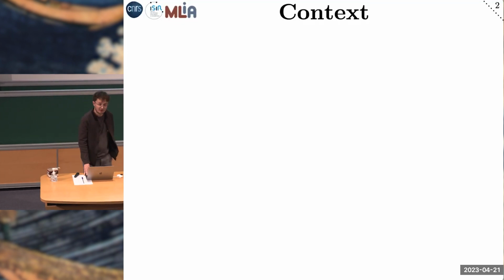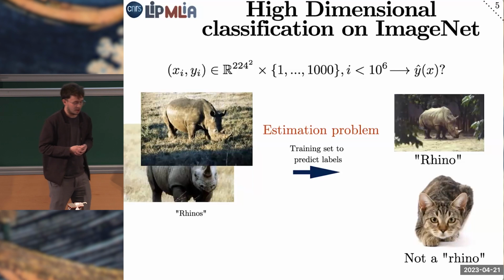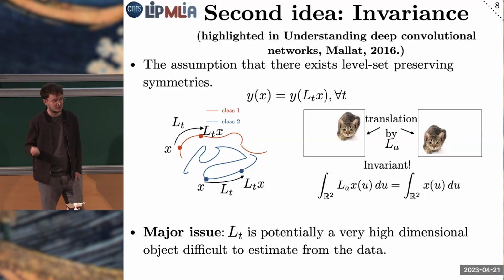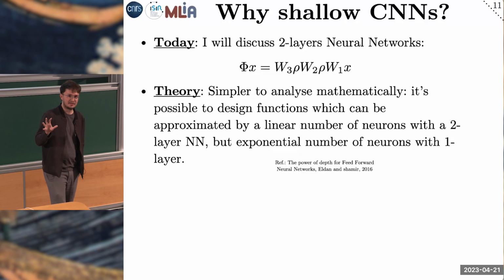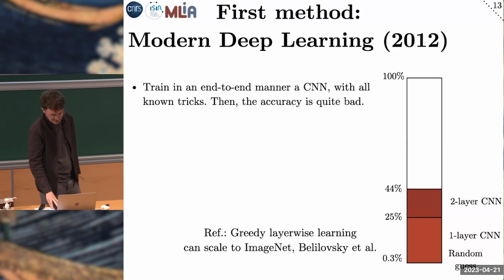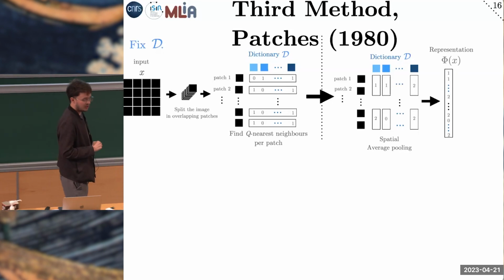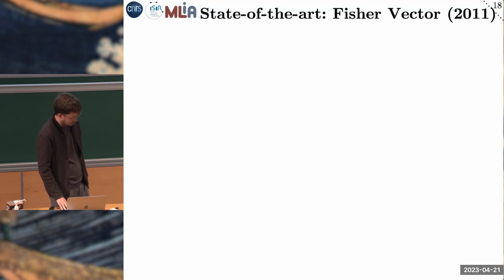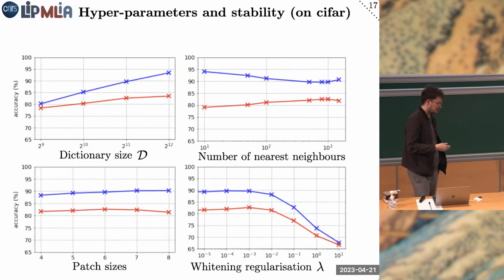Edouard Oyallon - Exploring Shallow Architectures for Image Classification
Deep Convolutional Neural Networks (CNNs) have achieved remarkable success in various tasks, particularly in image classification. In contrast, Scattering Networks, a two-layer deep CNN architecture derived from cascaded complex wavelet transforms and modulus pointwise non-linearity, have shown promise but lag behind deep CNNs in terms of performance on the widely recognized ImageNet dataset In this talk, we revisit the central question that drove my PhD research: “Is it possible to derive competitive representations for image classification using geometric arguments?” Although this inquiry did not yield the desired outcome, it sparked an intriguing research direction focusing on the potential of shallow architectures in tackling the ImageNet dataset. We will review these findings and discuss potential challenges in the area of shallow learning.

Edouard Oyallon (CNRS & Sorbonne Université)